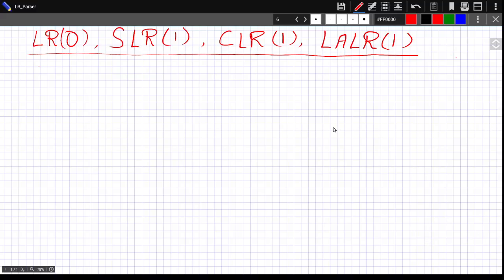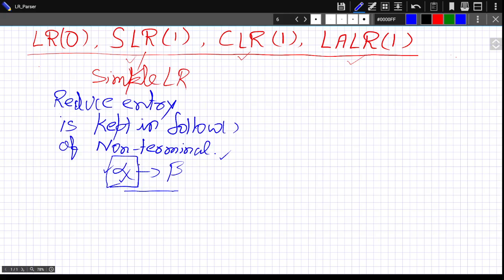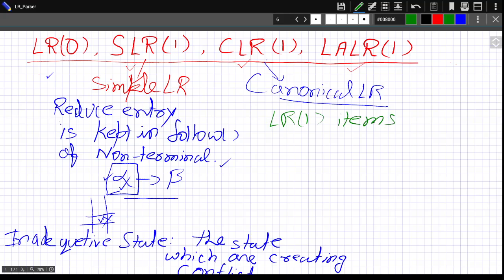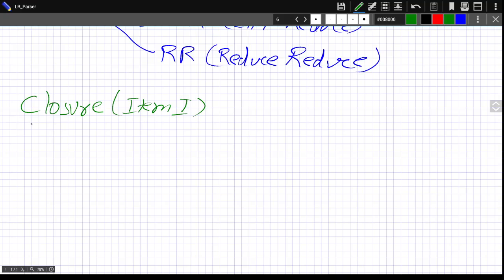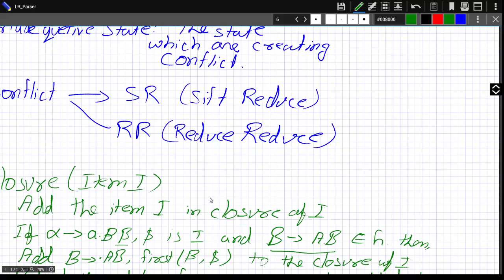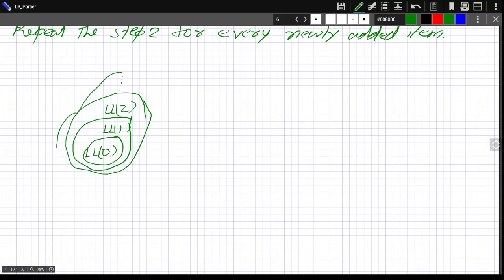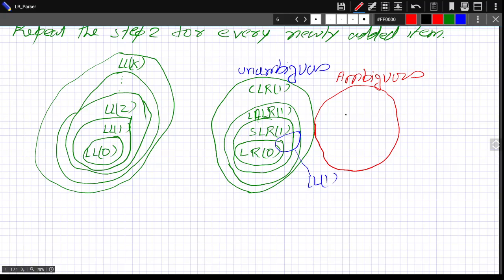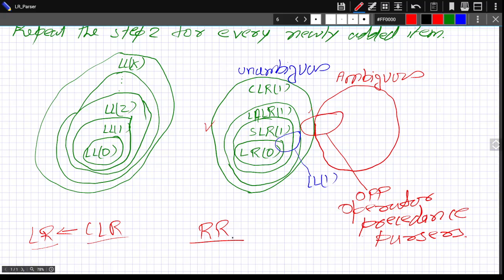Lecture 16: Compilers: LR(0), SLR, CLR and LALR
Lear about the LR(0) parsers, Simple LR parsers, Canonical LR Parsers and Look-ahead LR Parsers.